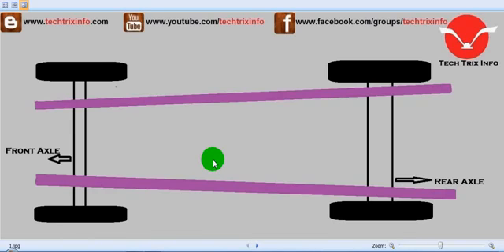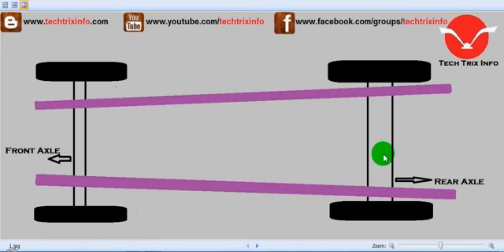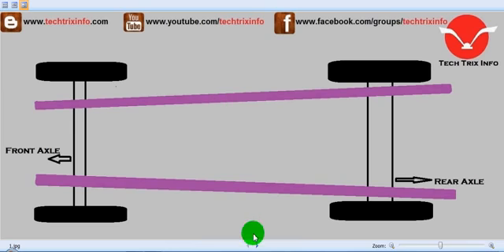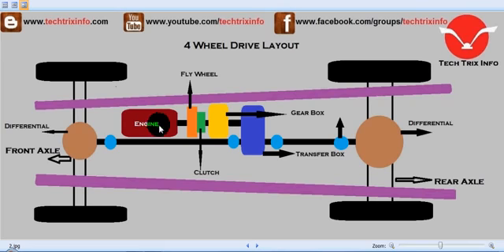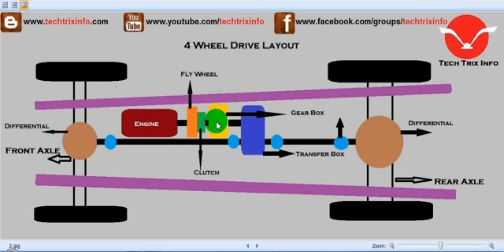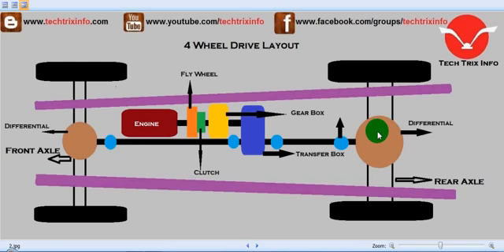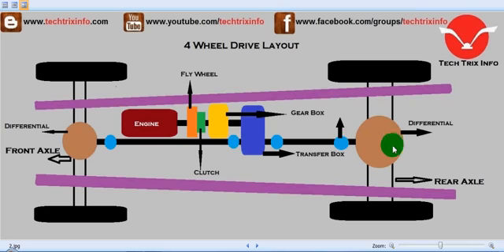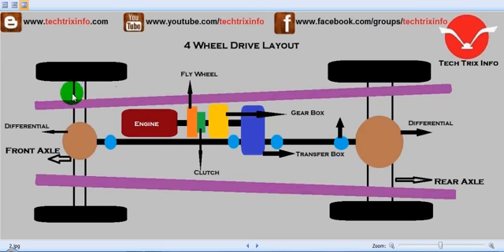How four wheel drive works 4wd ✔ YouTube